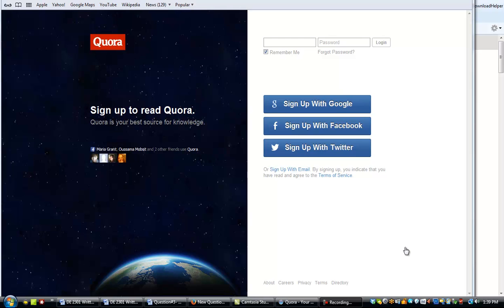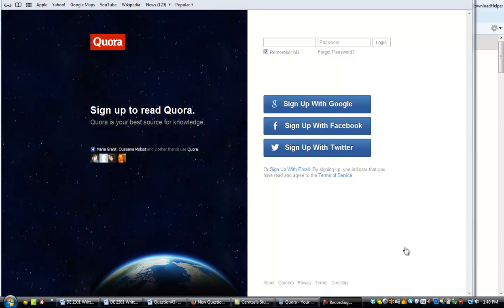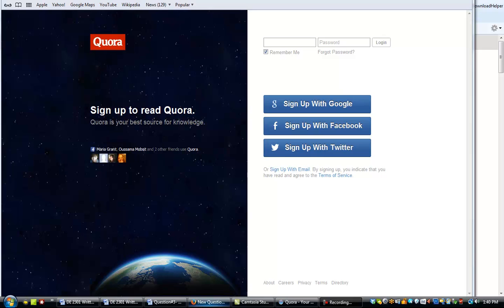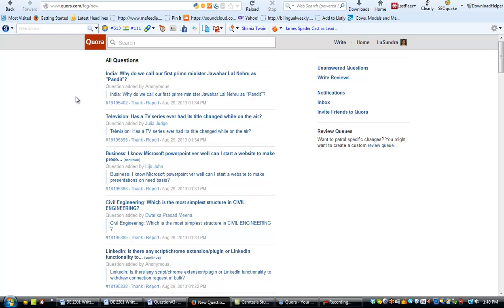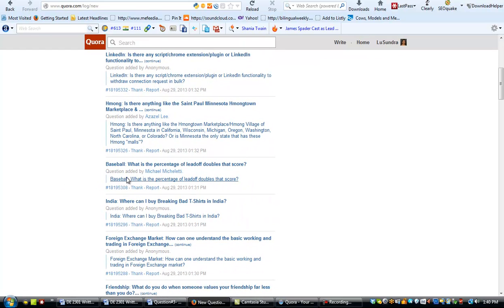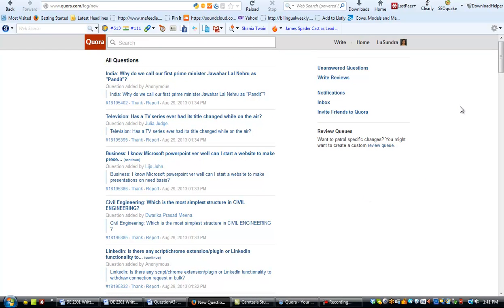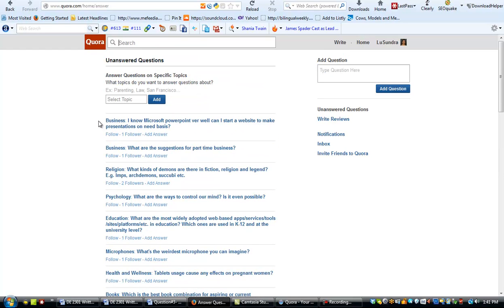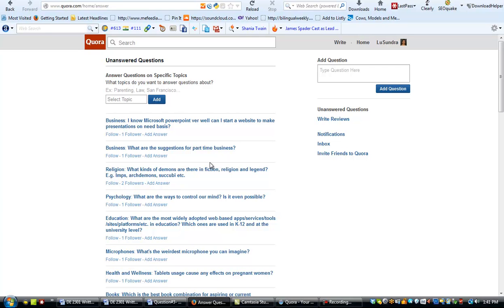Content Creation: Quora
Looking for a place to get inspiration